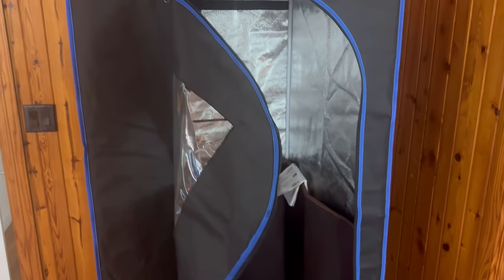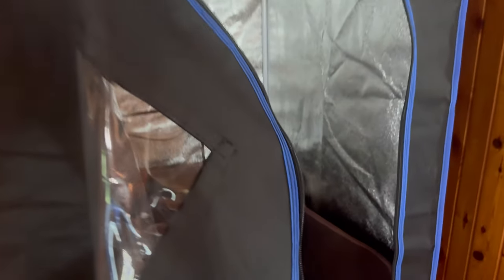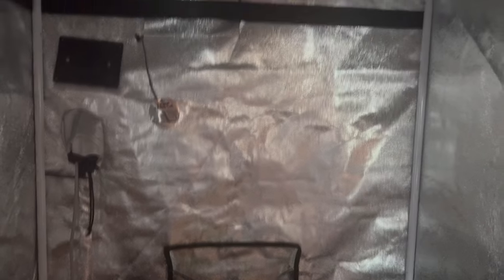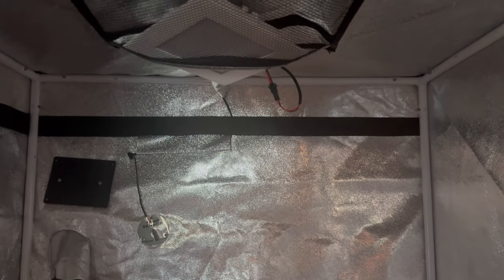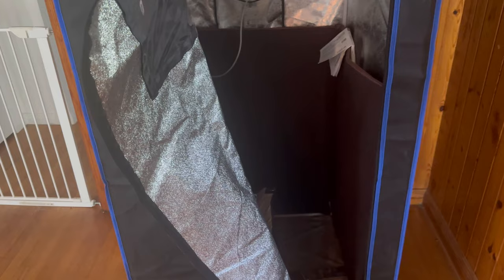Watch This Before You Buy The SereneLife Portable Full Size Infrared Home Spa- 1 Year Later Review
I love it but i did have to replace the fuse once so far but helps tremendously with lymes Here is the link to the cheapest places i have found it: Amazon Ebay